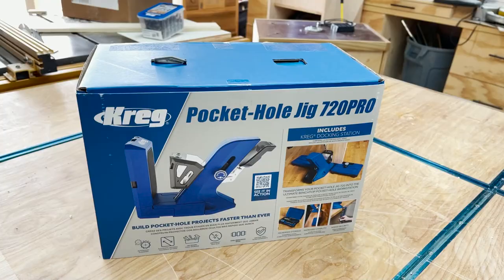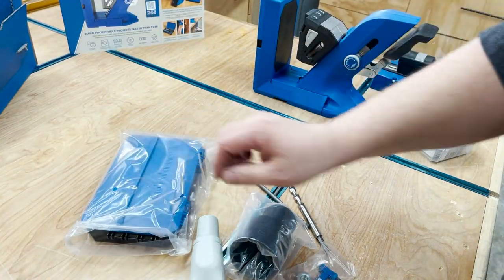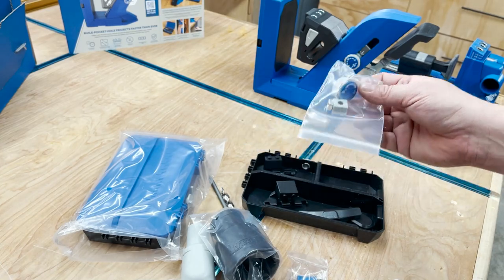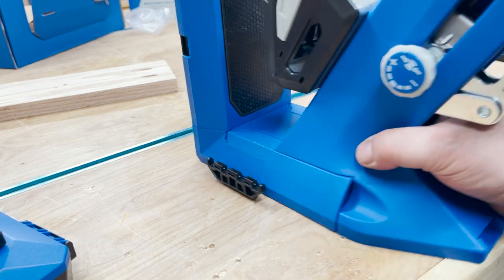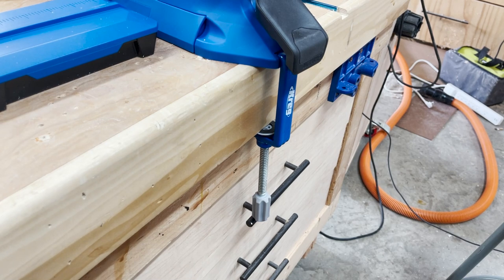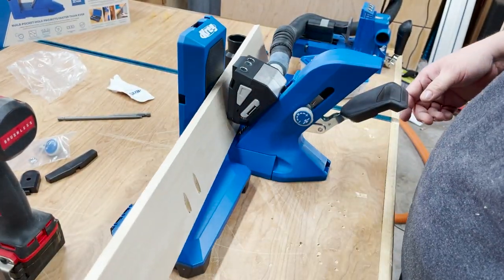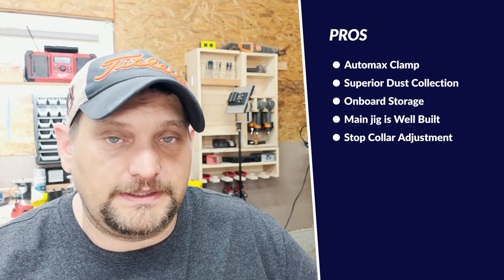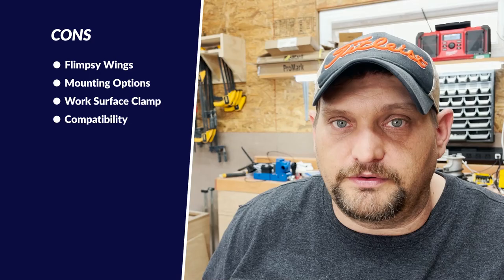Kreg Jig 720 Pro | DIY | Fox Hall Tool Review | Ep. 9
Today, I review the new  @Kreg Tool  720 Pro Pocket Hole Jig.   Some of the new design features are far superior then its K5 predecessor.  Some of the features are not so superior.   Enjoy the review!

 @Bora Tool   @Klingspor's Woodworking Shop

Products Used in the video:
Kreg 720 Pro
Kreg K5
Milkwaukee Brushless hammer drill
Rockler Hose Kit (fit the 720pro dust port perfectly)

Tools I Use:
ProMark 22" Drawer Slides
ProMark 14" drawer slides
Fuji Semi-Pro 2 HVLP Sprayer
Fuji Spray Needle Kit
Centipede Sawhorses
Kreg K5 Jig
Kreg Cabinet Drawer Pull Jig
Kreg Drawer Slide Jig
Kreg Hinge Jig
Ridgid Table Saw
Milwaukee Installation Drill
Milwaukee Brushless Drill Kit
Ridgid Brushless Jig Saw
Forest Woodworker 2 Blade
Freud 6" Dado Stack
Festool 5" RO Sander
Dewalt Trigger Clamp Set

Dust Collection:
Kufo Seca 2HP dust collector
Dust Right Quick Change Multi-Port Tool Set
Dust Right 4" Flex Hose
Dust Right Separator
Ridgid Shop Vac

Video Equipment:
Nikon D5600 DSLR Camera
Rodes Shotgun Mic
Neewer Carbon Fiber Tripod
Lexar 128GB SD card